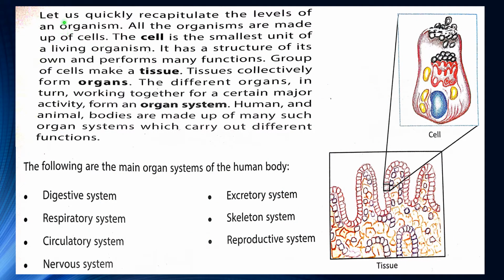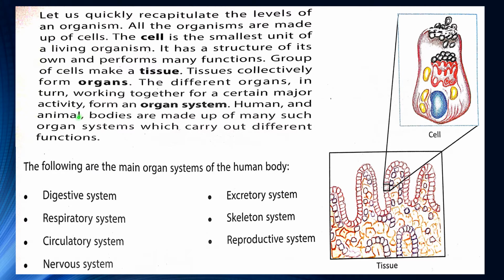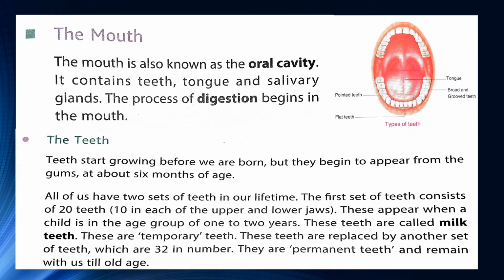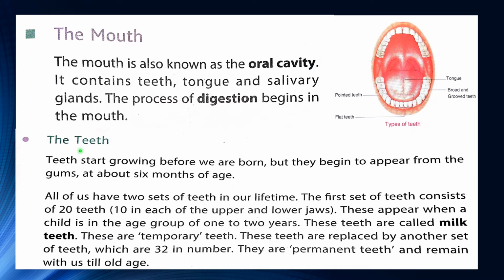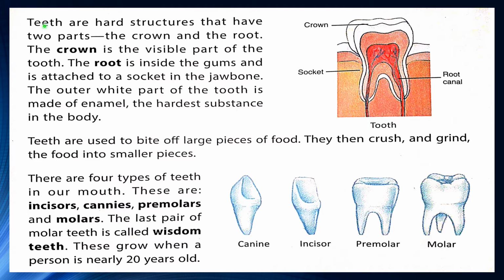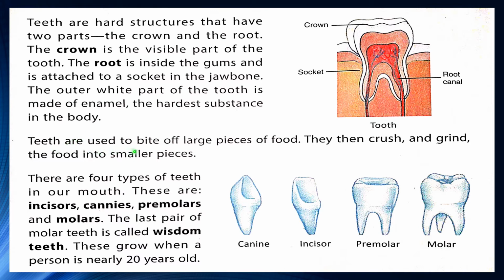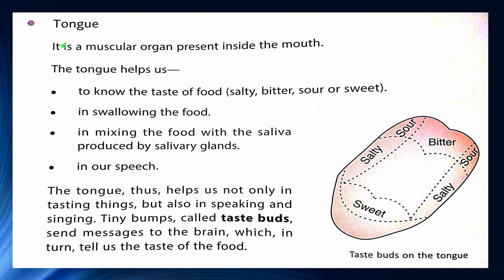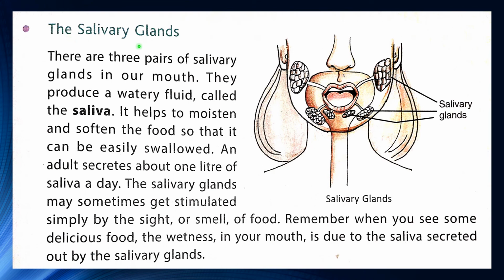Class VI | Structure and Function of the Living Organisms - Animals | Session - 1 | Part - 1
In this video, I have discussed about the Human Digestive System.